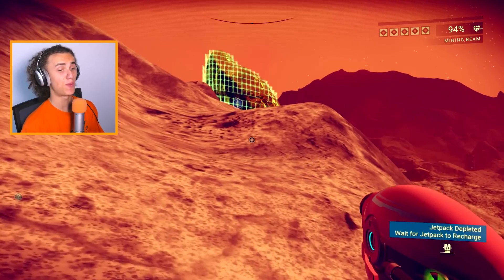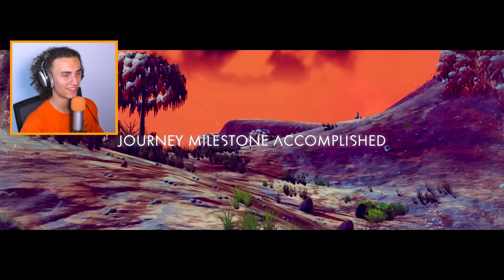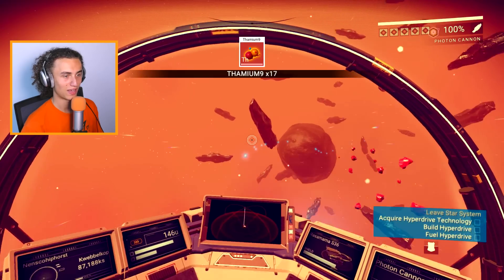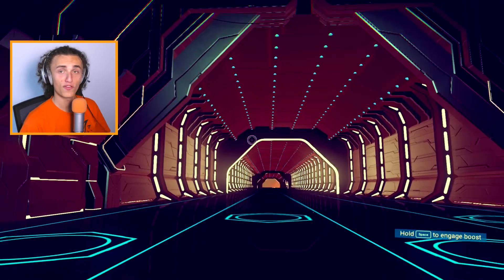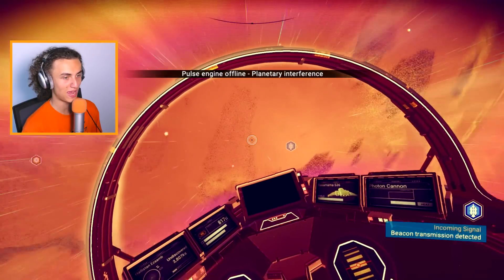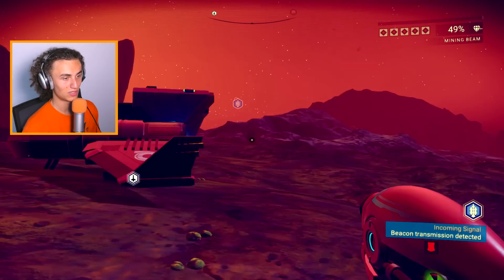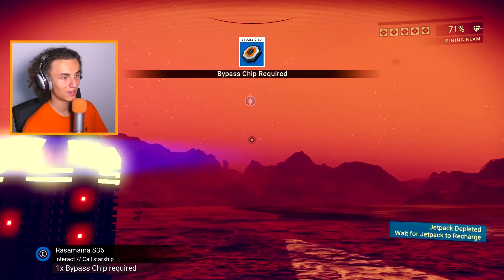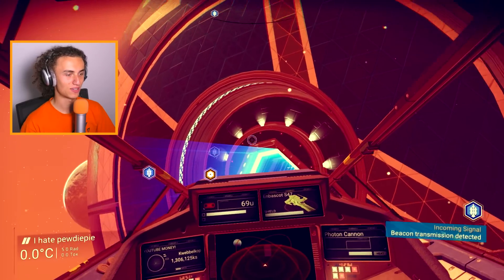MAKING MONEY SUPER FAST! (No Man's Sky)